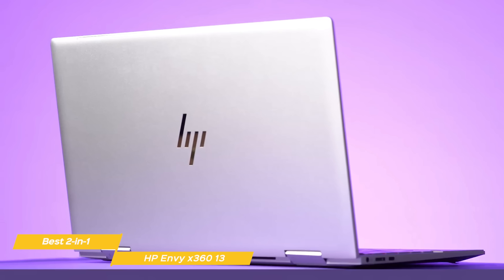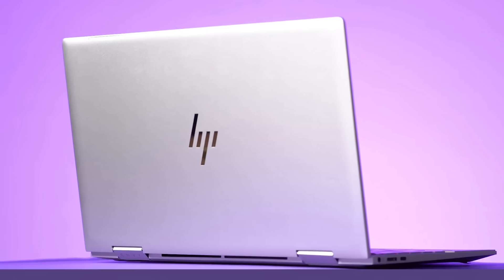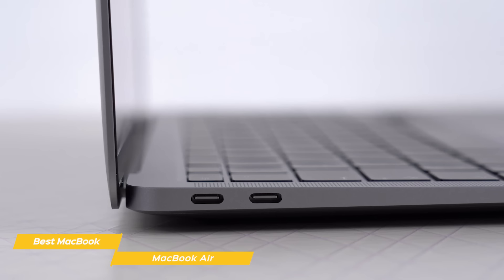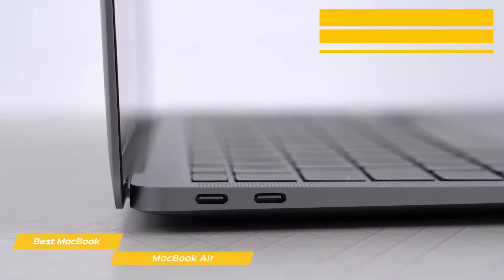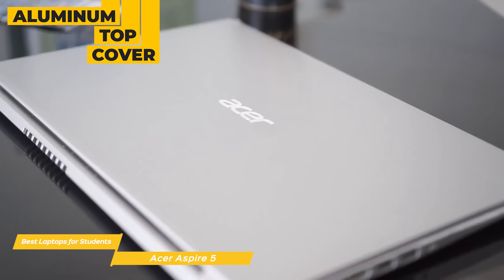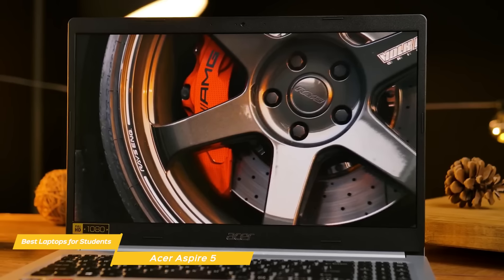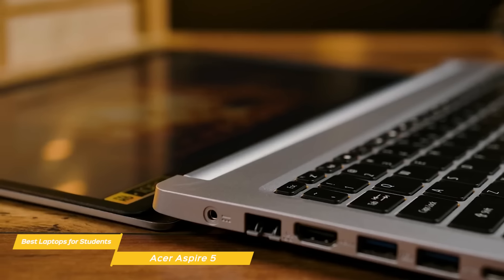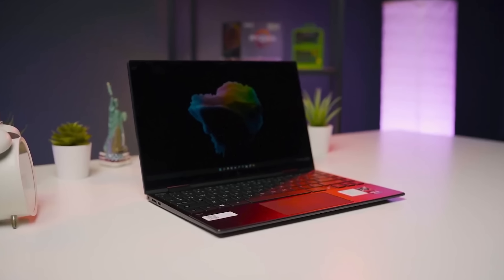TOP 5: Best Student Laptops 2022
►HP Envy x360 13 - Best 2 in 1 Laptop

►Lenovo Flex 5
★US Prices
★UK Prices
★CA Prices

►MacBook Air - Best MacBook for Students
★US Prices
★UK Prices
★CA Prices

★US Prices
★UK Prices
★CA Prices

Are you a student looking for a laptop but don’t know which one to choose because of the different options that are available?

In this video, we’ll be comparing the top 5 laptops for students that are designed for different kinds of users. We will take into account performance and features so you can decide which is best for you. All the products on our list were selected based on their own inherent strengths and features. We’ll be comparing the HP Envy x360 13, the Dell XPS 13, the Lenovo Flex 5, the MacBook Air and the Acer Aspire 5; which are all great options if you’re in the market for a student laptop.

We’ll break down which laptop would be best for you, and what you can expect to get in return for your money. We’ll help you decide if one of the student laptops on our list seems like a great purchase.